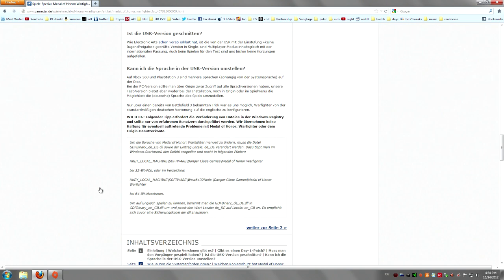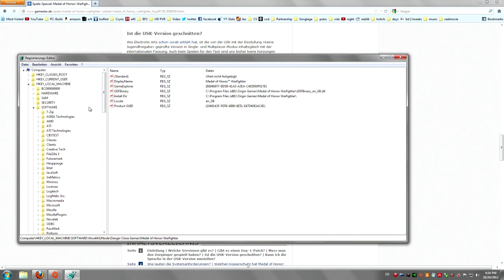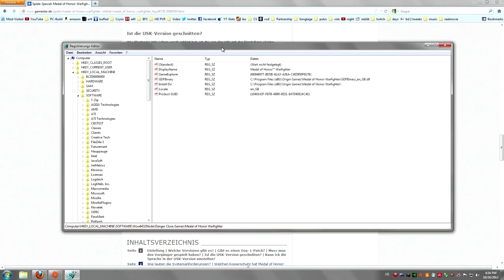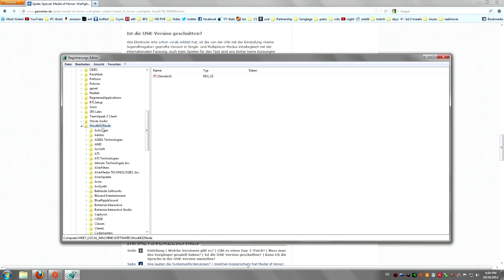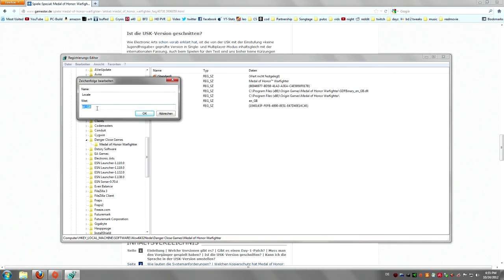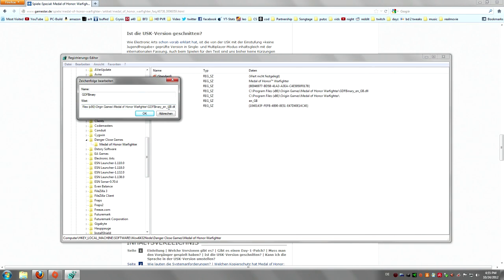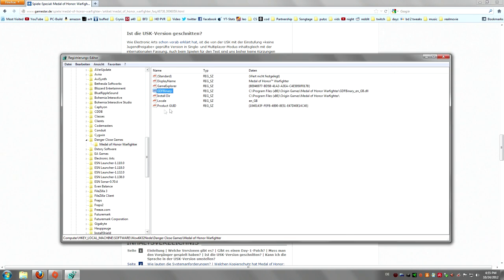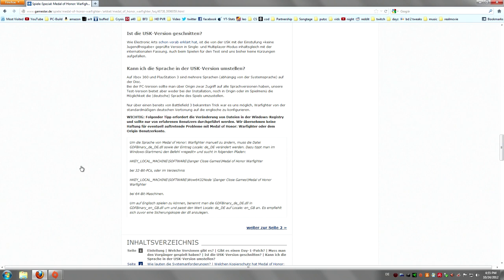MoH Warfighter How to change the Language in the game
hey there ;D today I'm going to show you how to change the ingame language in medal of honor warfighter ;D
1. go to start and type "regedit"   (without " )
2. go to the specific location for 32 bit or 64 bit down below

32bit
HKEY_LOCAL_MACHINE\SOFTWARE\Danger Close Games\Medal of Honor Warfighter

64bit
HKEY_LOCAL_MACHINE\SOFTWARE\Wow6432Node \Danger Close Games\Medal of Honor Warfighter

3change the dll files
GDFBinary_de_DE.dll to GDFBinary_en_GB.dll
Locale: de_DE to Locale: en_GB an
(de for germany here will be other  letters for your country instead)

 here is the link to the website (in german)

you are responsible for screwing up ur registry so don't blame me!

Pc Specs:
AMD FX8120 Zambezi 3,1GHz Oc to 4.0 Bulldozer
Corsair H60
Gigabyte GA-970A-UD3
Corsair CX 600W
Sharkoon t9